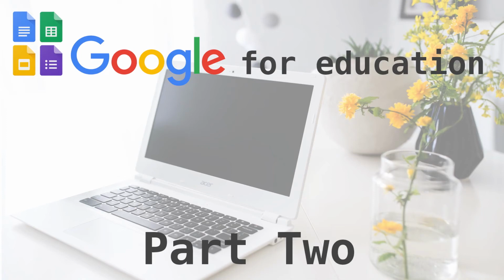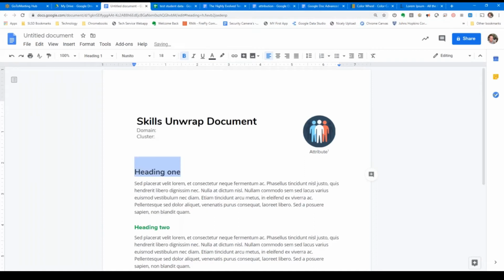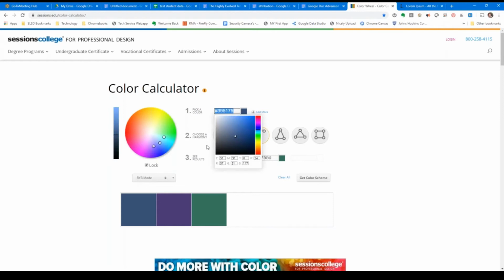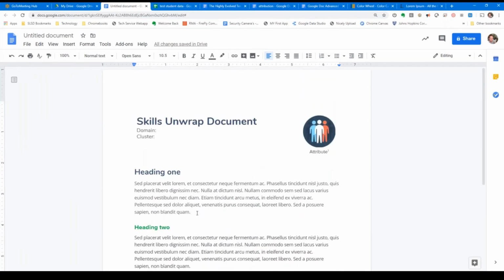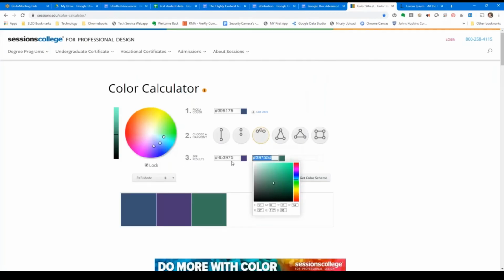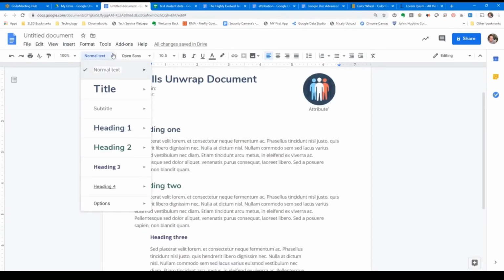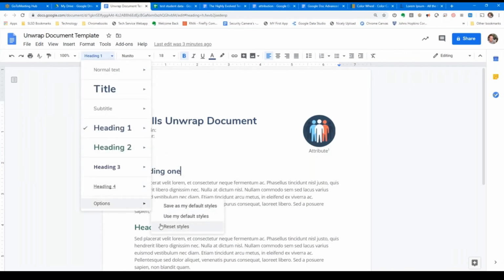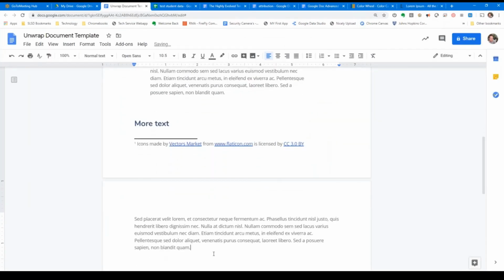Google Docs Advanced Part 2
A webinar given on advanced features of Google Docs.